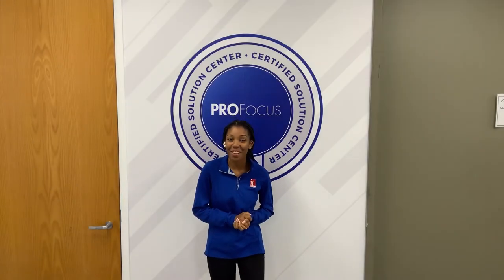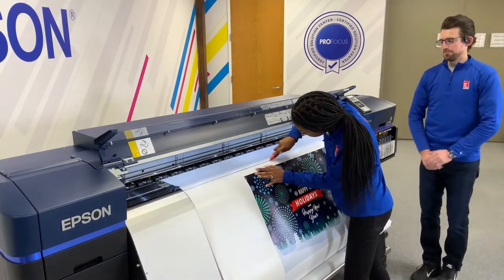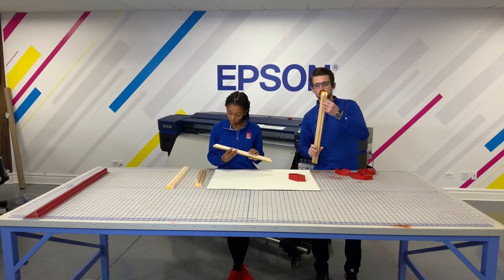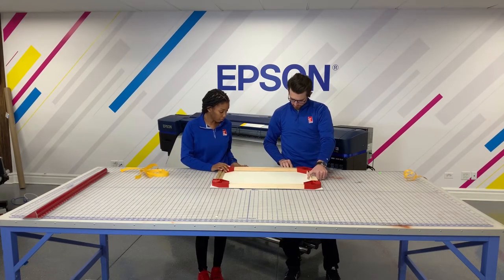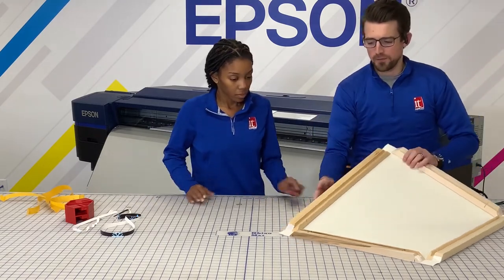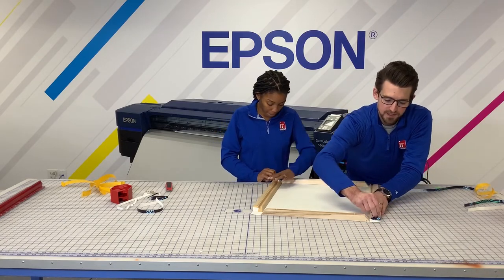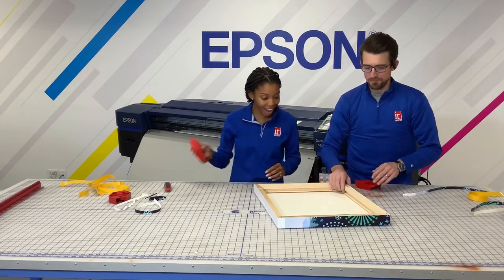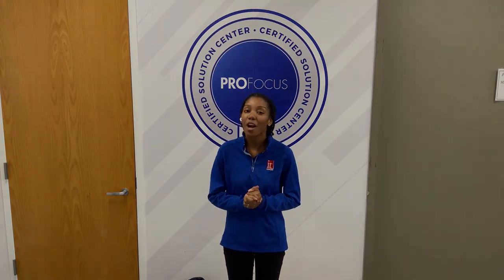How to Make Canvas or Gallery Wraps with Simply Elegant Stretcher Bars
Nick and Mylaya take you through the process of creating your own canvas gallerie style wrap using the Epson SureColor Solvent Printer, Canvas media and Gallery Wrap Stretcher Bars from IT Supplies.

Still have questions regarding Simply Elegant Stretcher Bars, creating canvas gallery wraps or EPSON Printing Solutions?

IT Supplies is your single source solution for everything relating to the perfect print.  We represent some of the top manufacturers in the industry.  Our full lineup includes Eco Solvent, Latex, FlatBed, and Aqueous printers by EPSON, HP, and Canon.  We also carry a large selection of Dye-Sublimation and DTG Printers by both EPSON and HP.